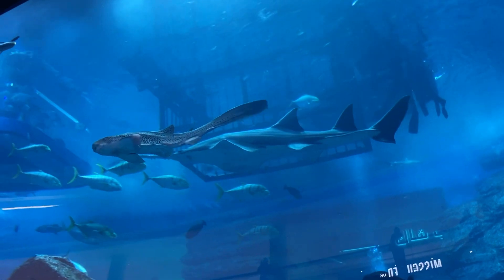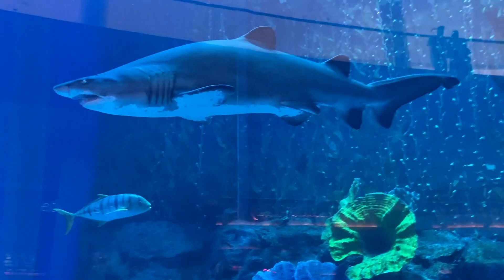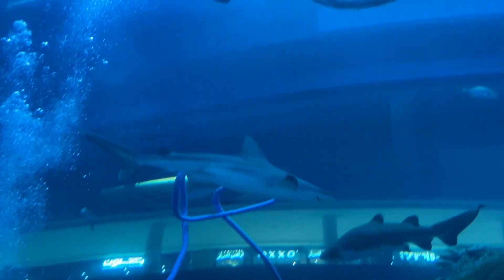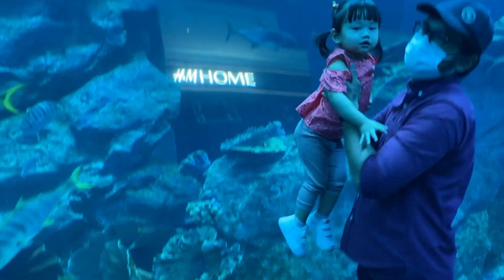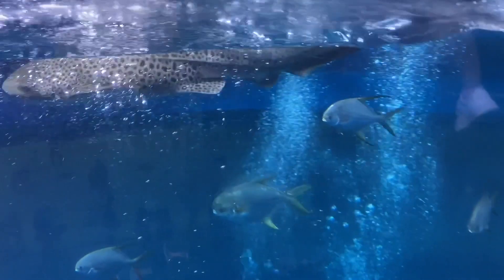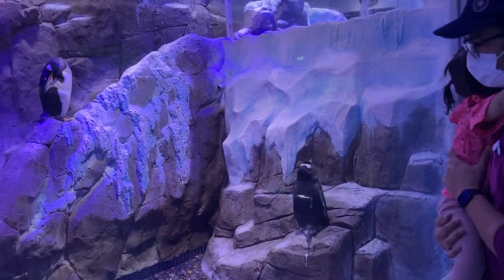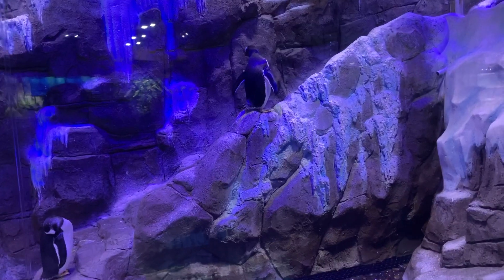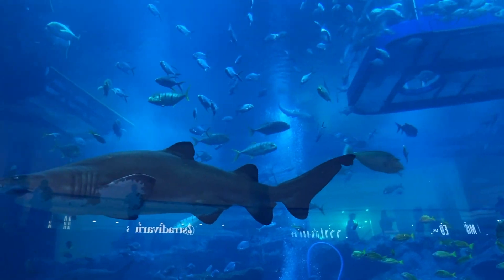Amazing place... Dubai Aquarium & Underwater zoo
Dubai Aquarium is one of the best indoor destinations for families in Dubai.

You’ll be able to explore the underwater world and see various kinds of fish and other fauna, including penguins.

The staff will also let you fed the fish. My baby, Tiffany, had fun and enjoyed this trip.

Dubai Aquarium is located inside the Dubai Mall, which is the largest mall in the world.

Admission to the Dubai Aquarium costs AED 100, but you can find discounts & promos from some apps and websites.

There is also a photo spot for families with some kind of underwater background. However this is a paid photo, and the staff will guide you if you wish to purchase it.

I believe this is one of the must-visit places in Dubai.

it’s a great place where you can learn and have fun. Oh, btw the penguins are so adorable and cute!